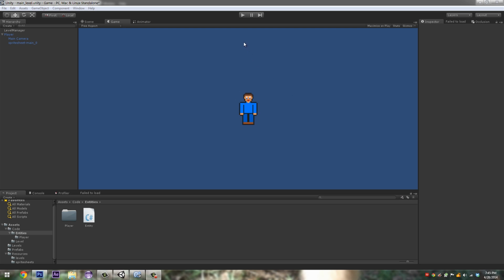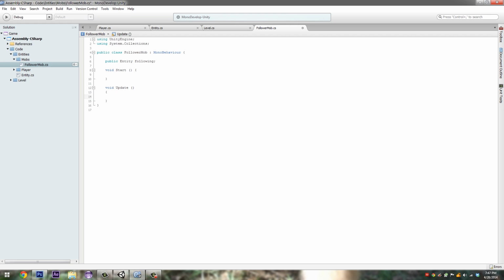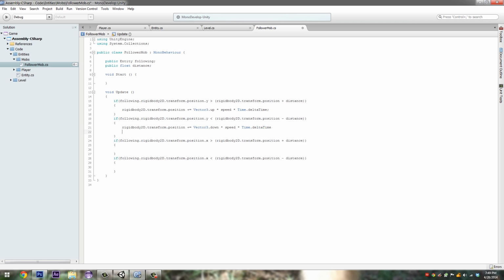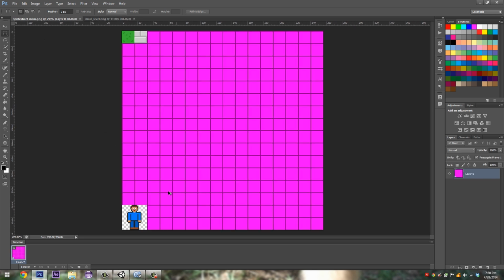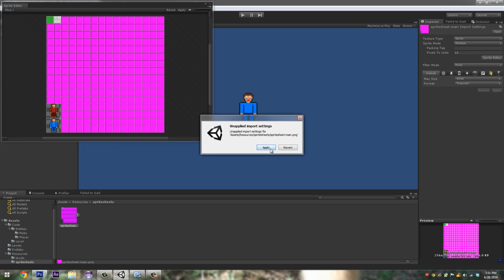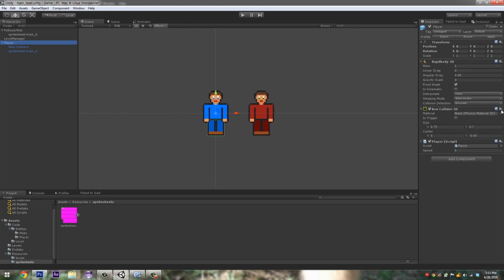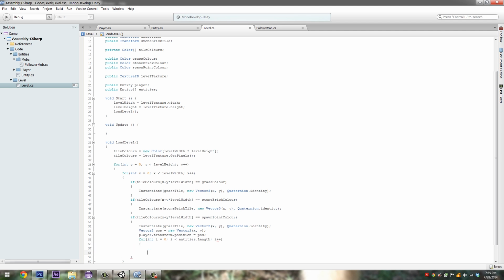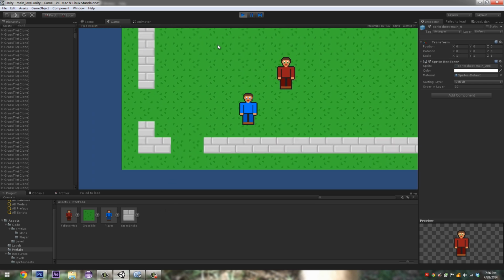Unity 2D Top Down RPG Episode 3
Storm here

Today is episode 3 of my Unity 2D top down RPG game tutorial.